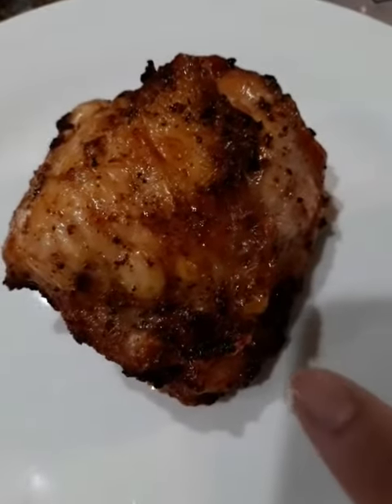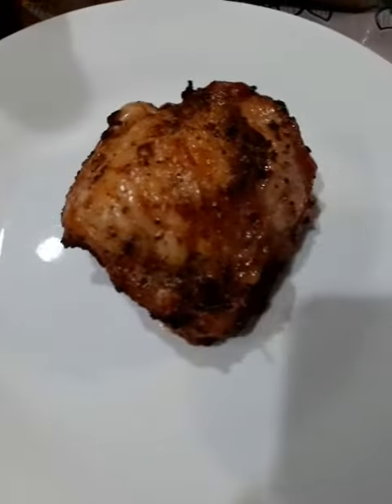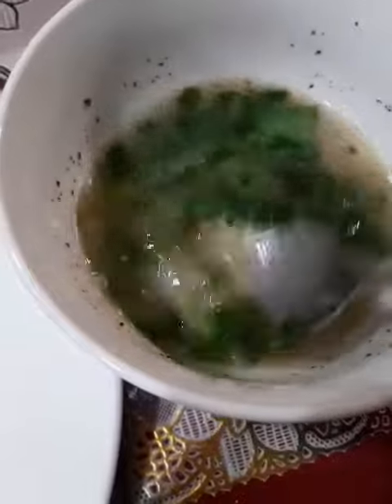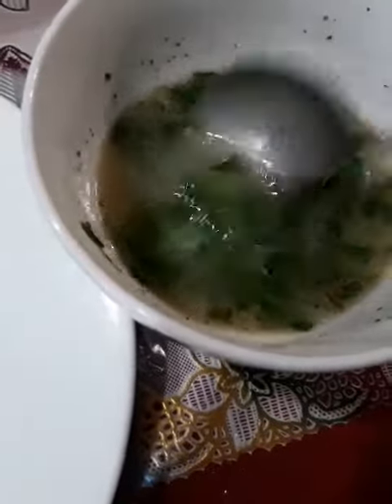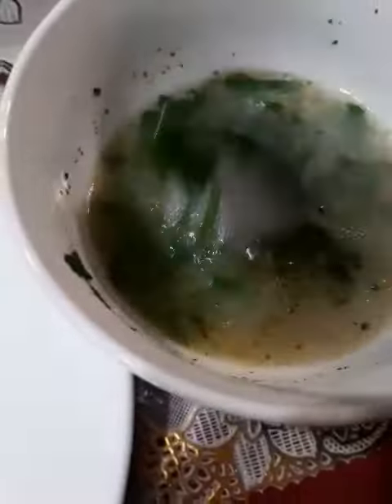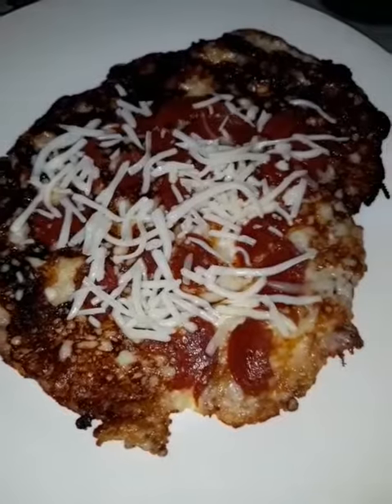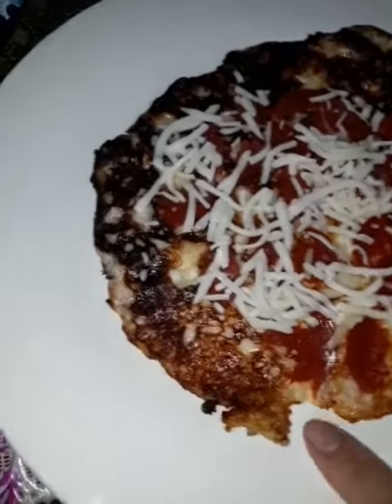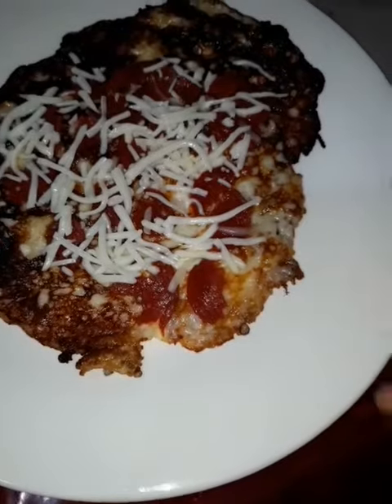Delicious Keto Meals of the week